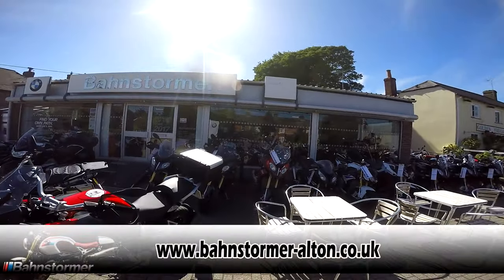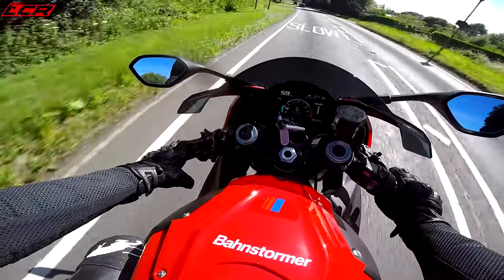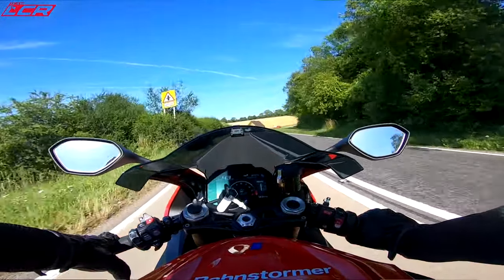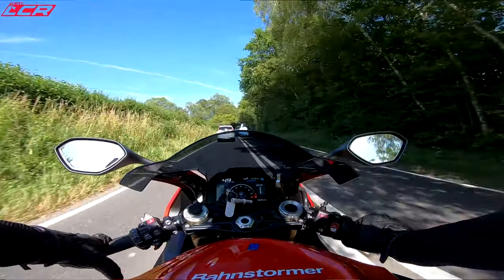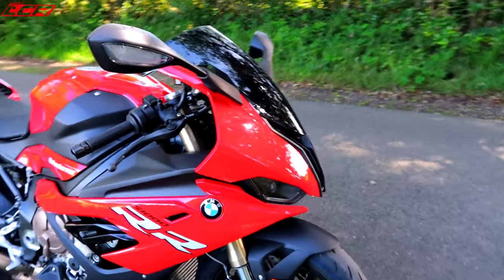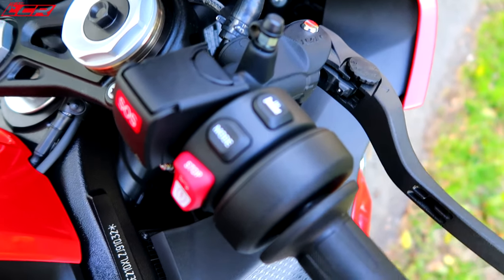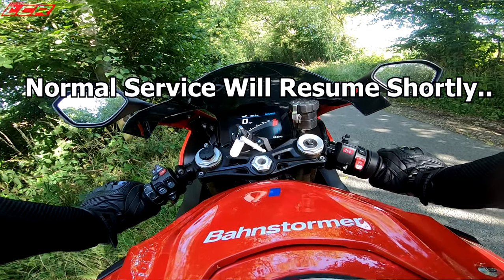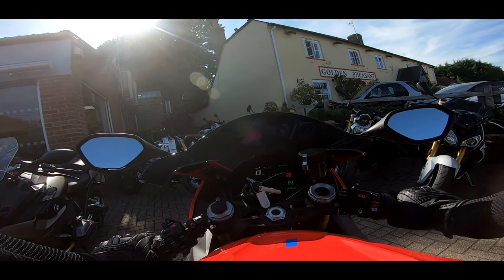2019 BMW S1000RR Sport | First Ride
The New 2019 BMW S1000RR has received great reviews in the motoring press so I thought it was about time I got my hands on one to see what all the fuss was about!

Hearing protection from Custom Fit Guards:
LCR Stickers are back!

LC